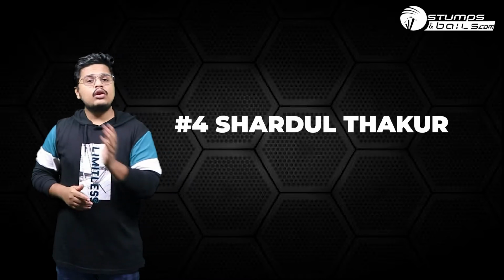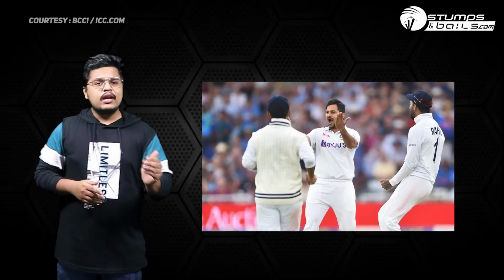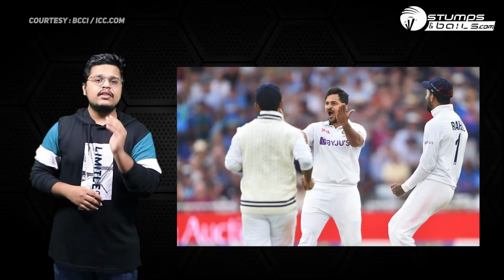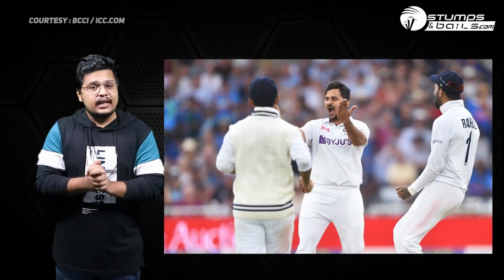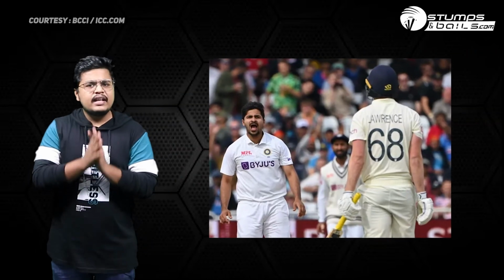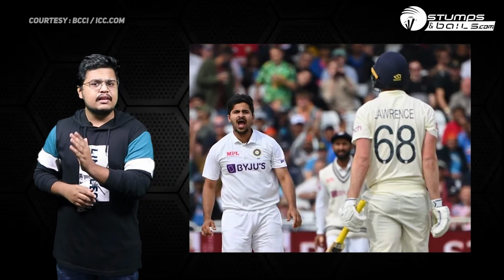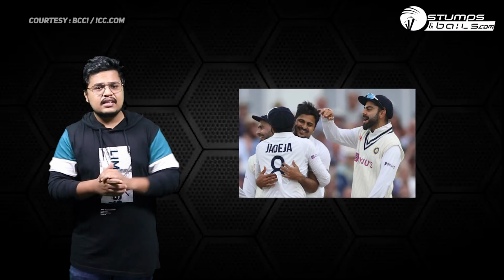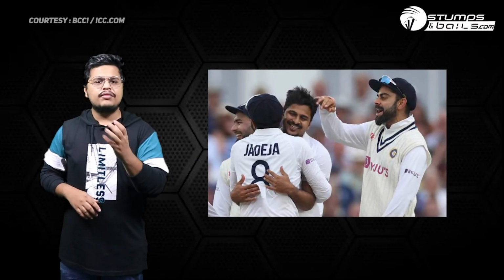What Changes Can We See In India vs England 4th Test? | What Went Wrong For Team India in 3rd Test?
Hello, viewers!

Stumpsandbails welcomes you back.

We will find out a lot of interesting topics from today's video.

What went wrong for Team India to lose the third Test?

And, following a heartbreaking loss in the last Test, Has Team India made any changes for the fourth Test? The omission of the world's finest spinner, R Ashwin, from the Test series against England stunned supporters all throughout the country. On social media, supporters have criticized the team management for not including Ashwin in the Playing XI. The series is currently tied (1-1) after Team India lost the third Test against England. R Ashwin's appearance in the fourth Test is highly anticipated by many fans and experts.

Let's jump into the video to join our host, Manish, to know more info.